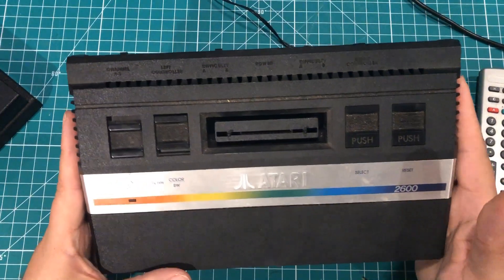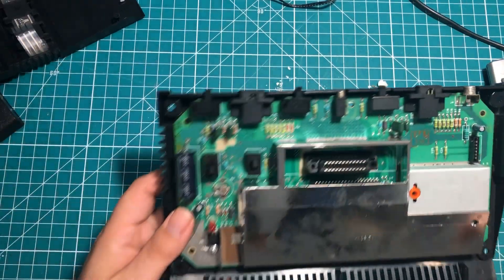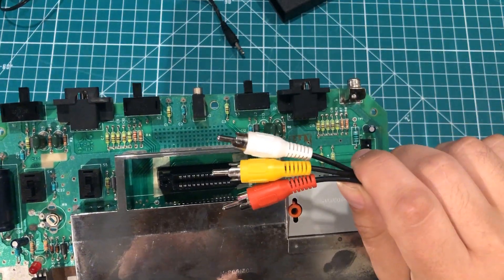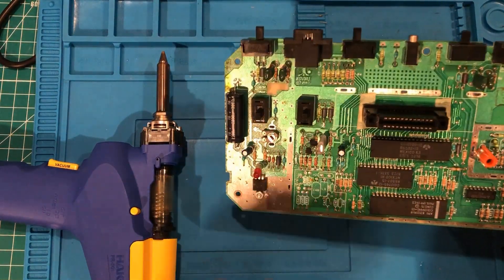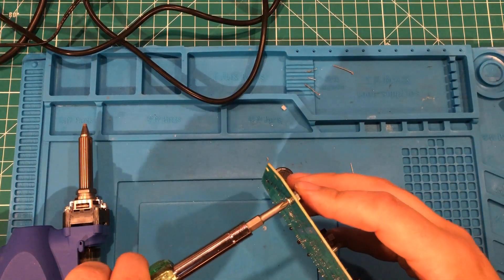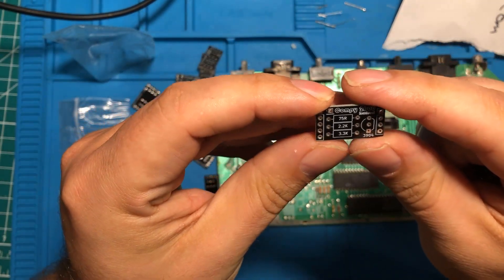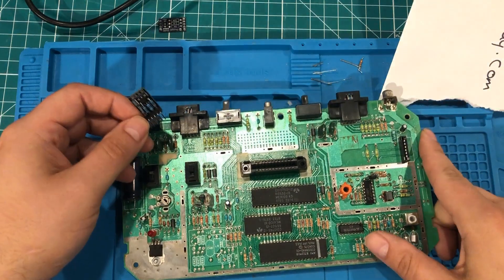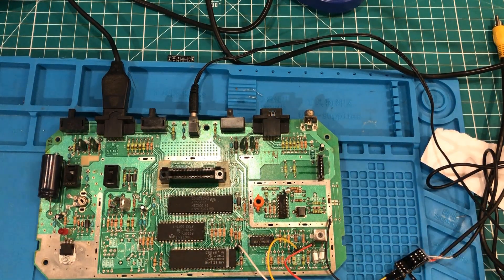Atari 2600 Teardown and Repair (and video mod)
I picked up an Atari 2600 Jr at a yard sale, but it didn't work. I've never worked on one before, so I spent a week tinkering with it. You can see that progress in 10 minutes.

Stuff I used in this video (Using my links helps the channel!)
DeoxIT Contact Spray

Banggood has some less expensive alternatives with great reviews.